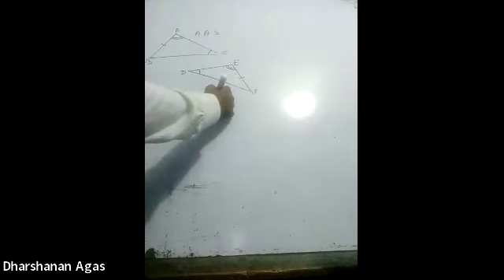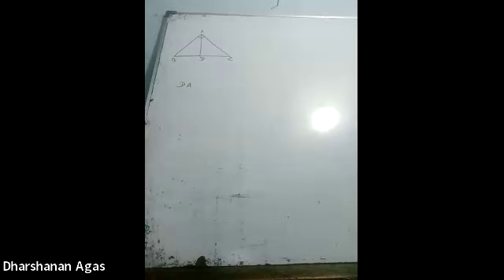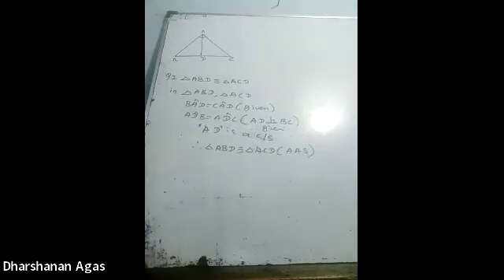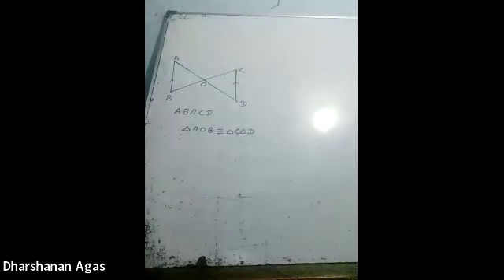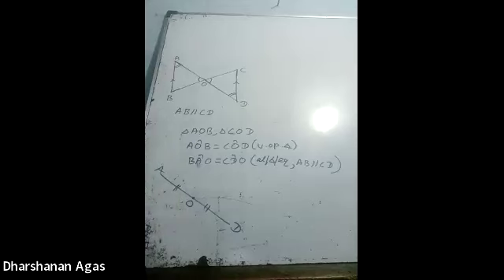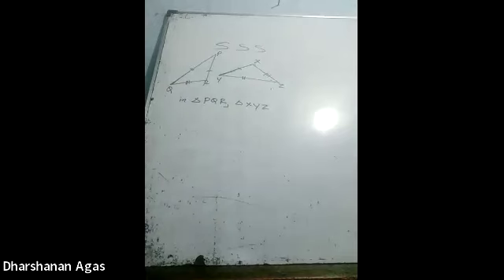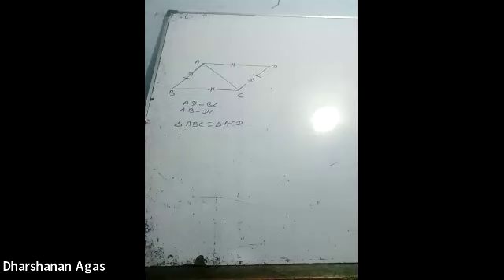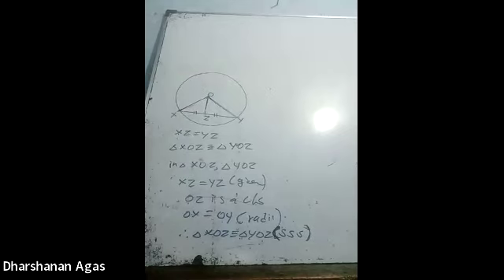GRADE 10 MATHS ENGLISH MEDIUM 23 02 2026